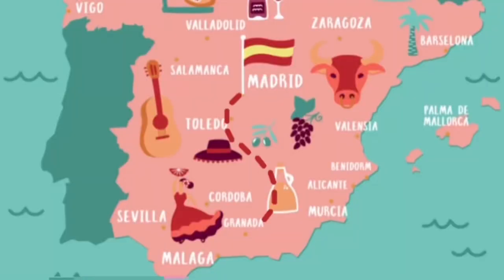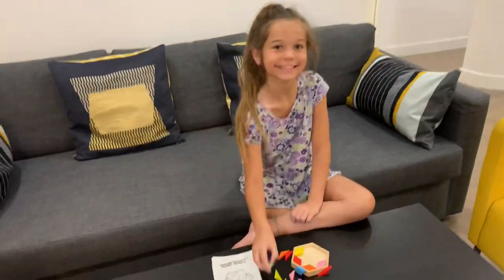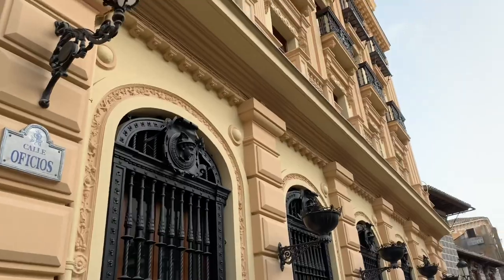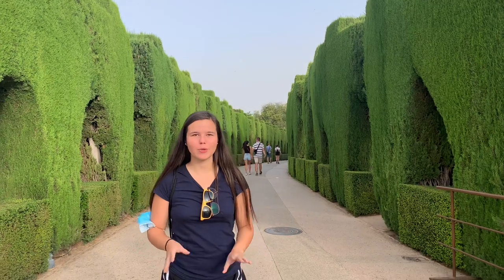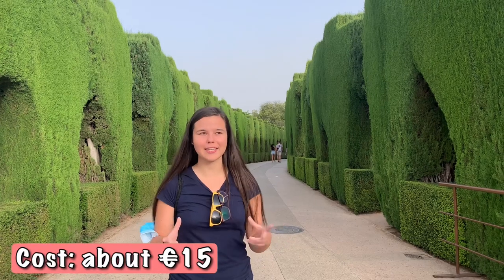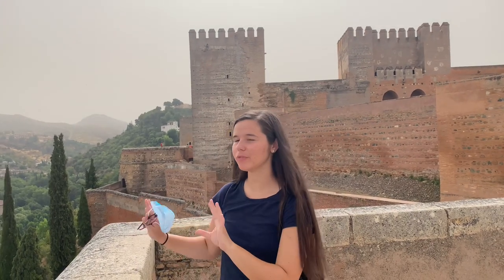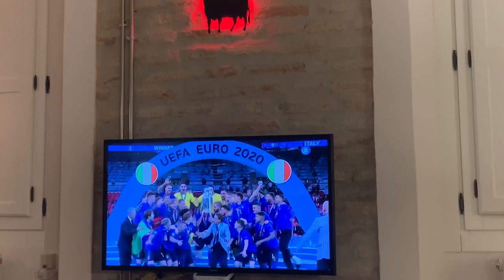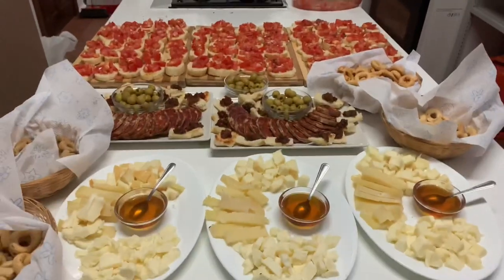a week in GRANADA, SPAIN 🇪🇸 & my Erasmus+ experience! (spain vlog)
Join me as I spend a few days in Granada and a week in Moclín where I did an Erasmus+ project! In this Spain vlog, we visit Granada and enjoyed a nice performance of Spanish flamenco! We also visited the Alhambra! It was beautiful! I hope you can watch this Granada vlog and get ideas about things to do in Granada, Spain! Smaller things we saw were the royal chapel and la iglesia de San Antón.

At the end of the video, I share my experience of my Erasmus+ project in Moclín, Granada, in Andalusia, Spain! I met people from many different nationalities and had so much fun! We went trekking in Moclín and picked up garbage on our way! We also ate typical Spanish food, like paella! It was amazing!!

I hope you enjoy this Spain vlog!! 🇪🇸 Granada was beautiful and I recommend visiting it! Ciaooooooo!

Next video: a travel vlog from Italy to the United States! ✈️